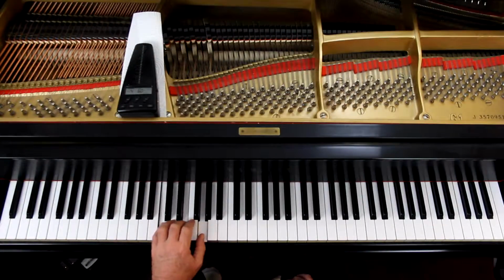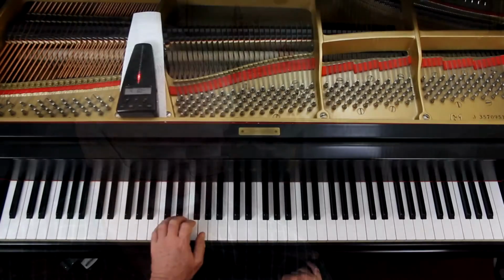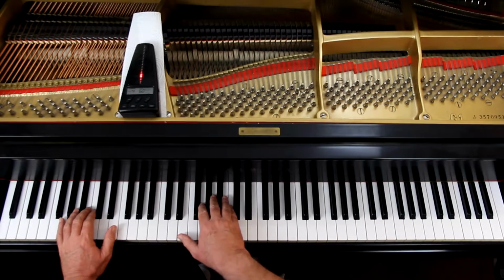Glover Adult Piano Student Level 1, Page 14, Line 2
Things to Remember - 0:00
Play with Me - 0:46
Duet Things to Remember 1:27
Play Duet with Me - 1:45

Metronome = 60